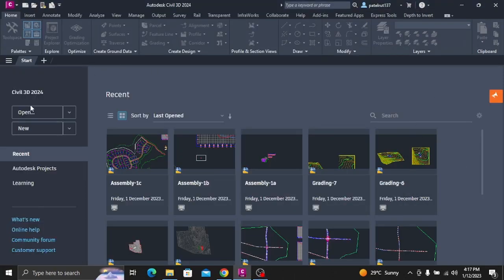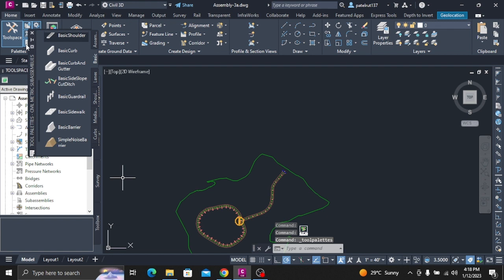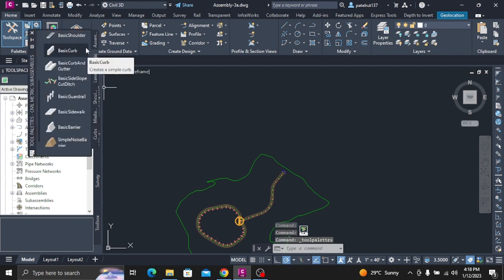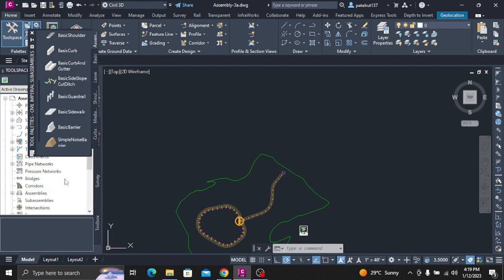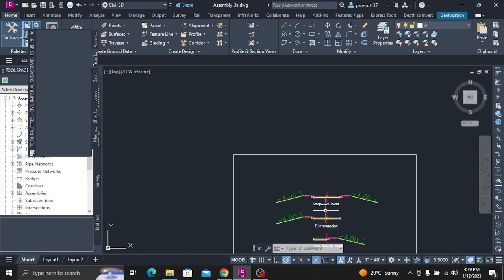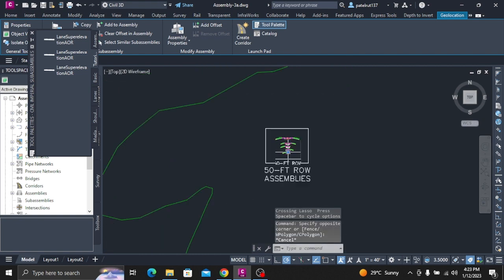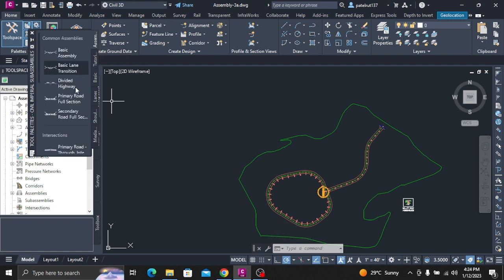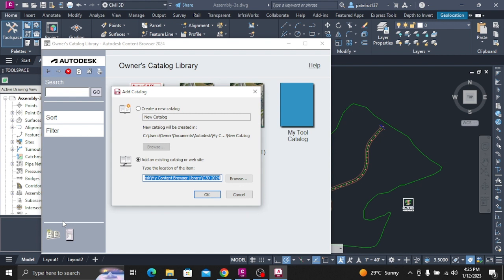Saving and Sharing Corridor Assemblies